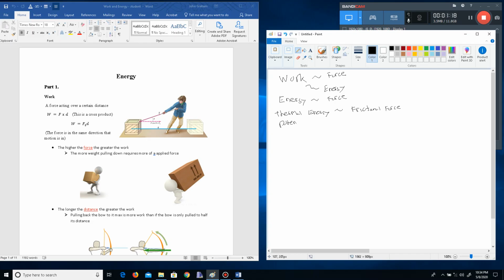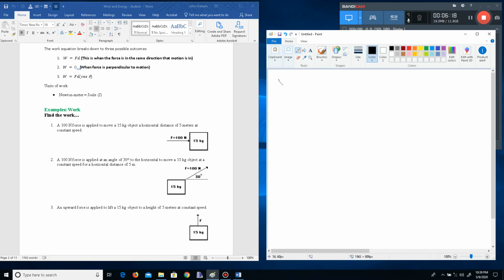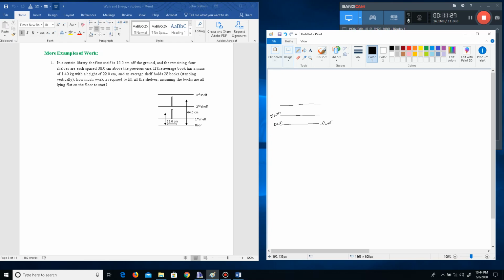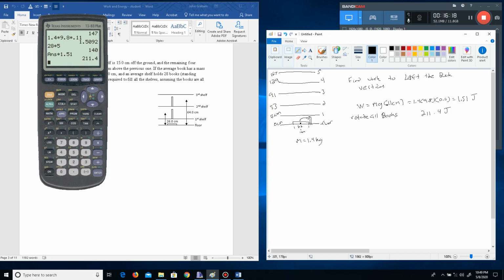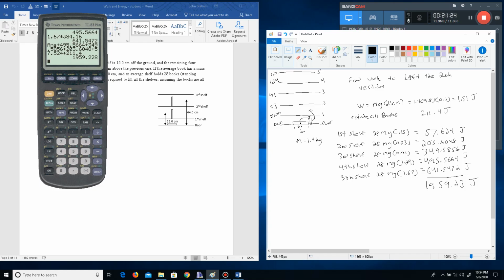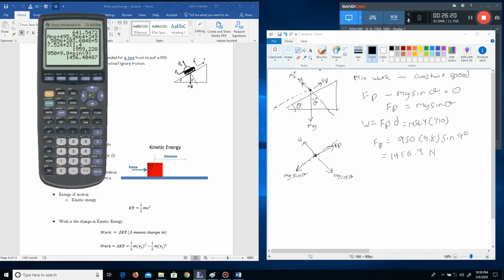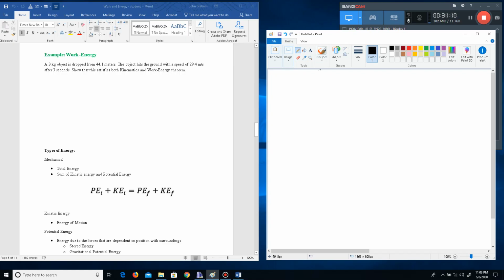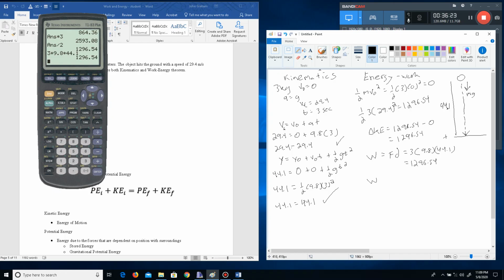Energy part 1